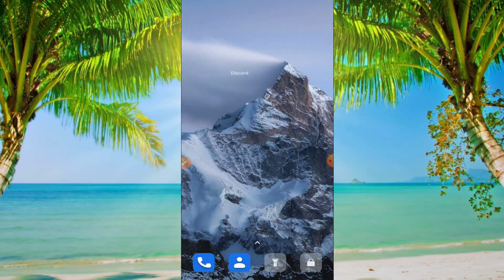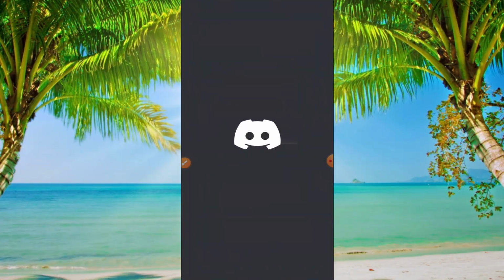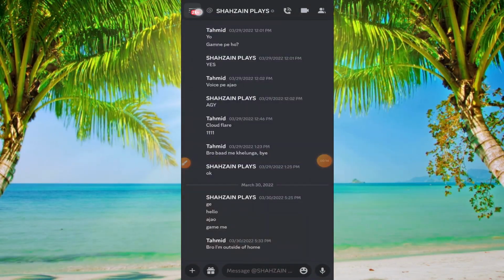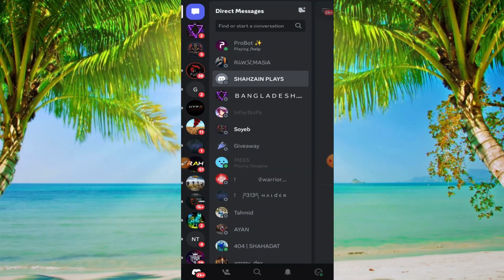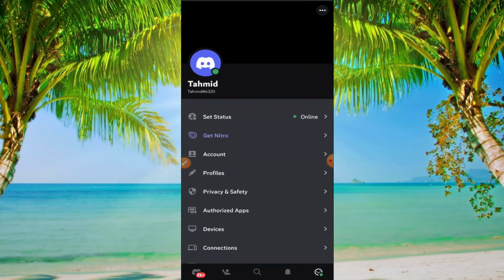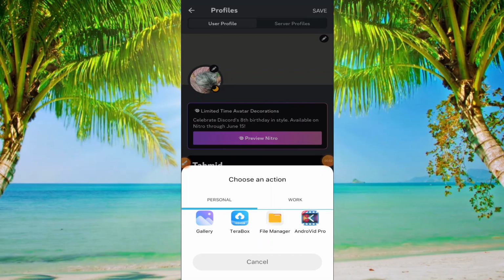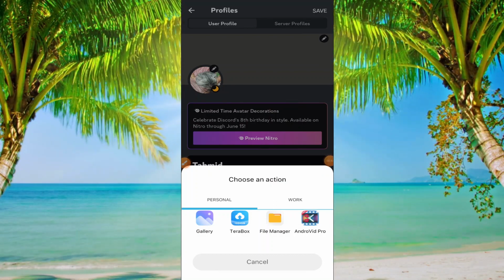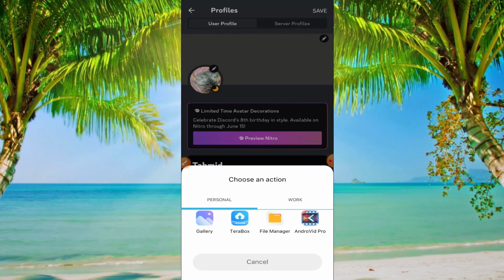How to change discord profile picture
In this video I'll show you how to change profile picture on discord mobile, this works on android and IOS. Do you want to change profile picture on discord mobile? Awesome because this video shows you step by step how to change profile picture on discord mobile.